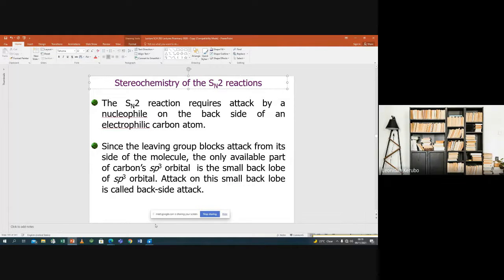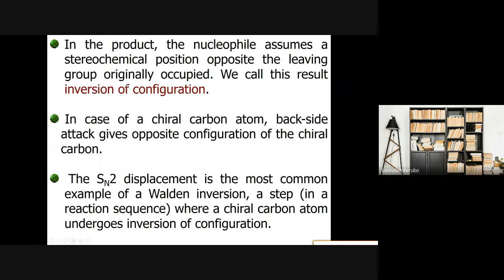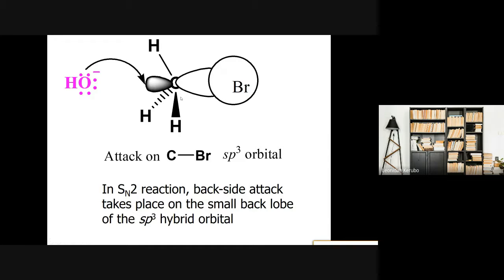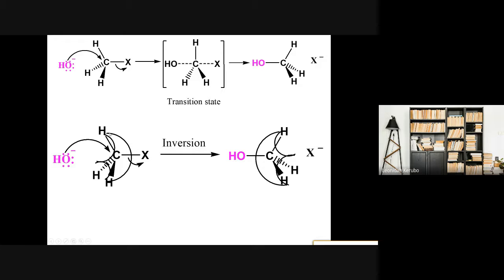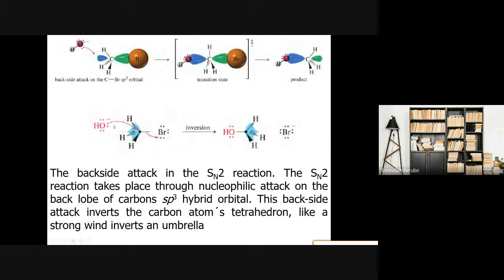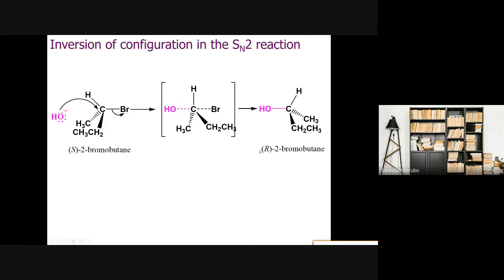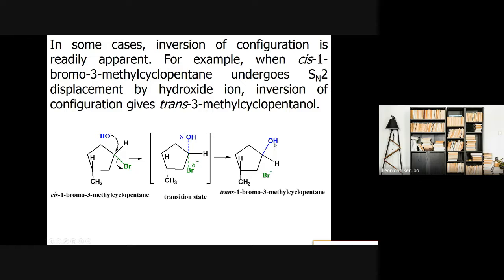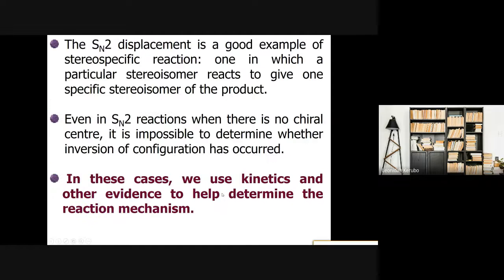video 7 sch 202 effect of stereochemistry